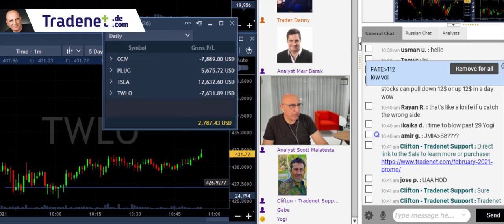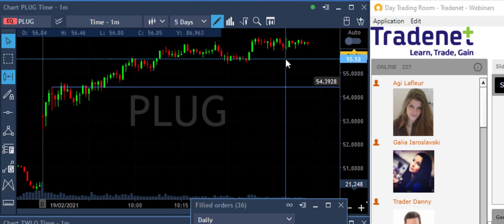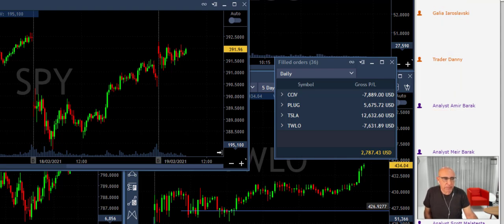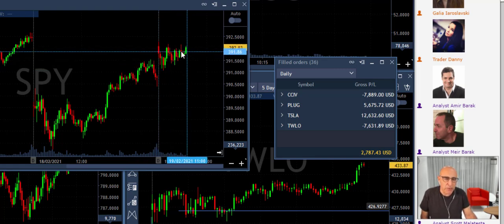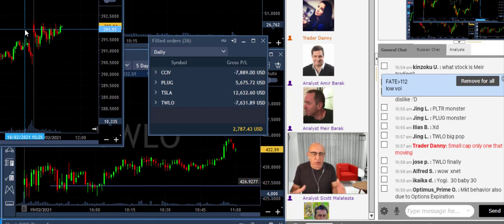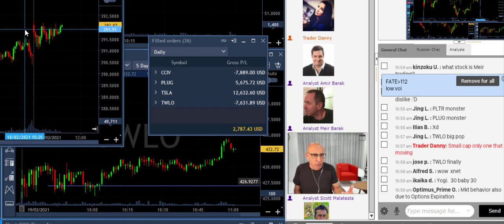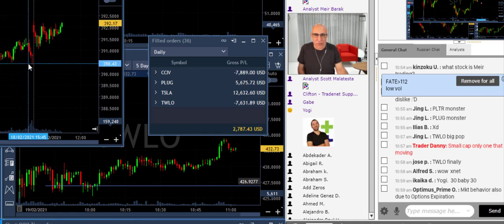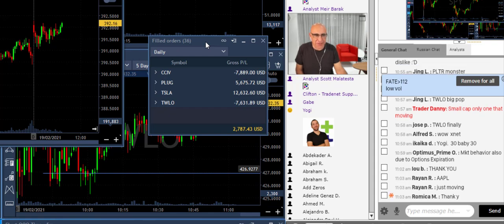CLASSIC WALL ST. FRIDAY!!